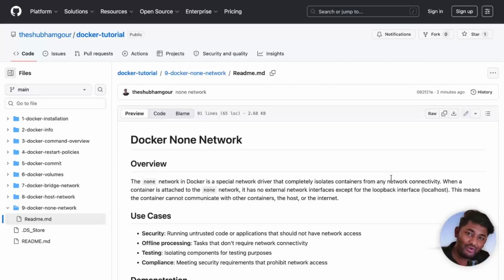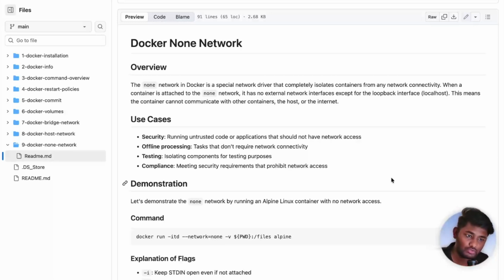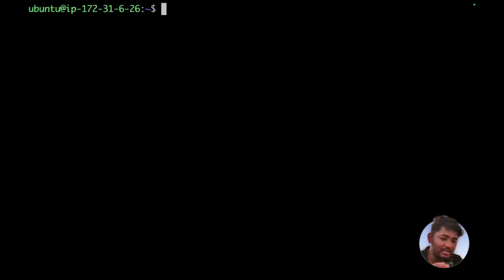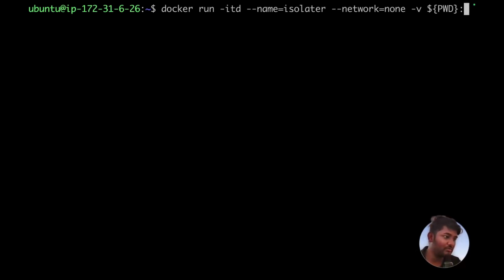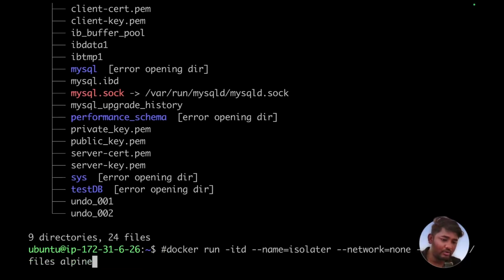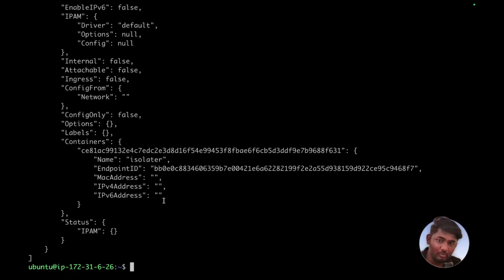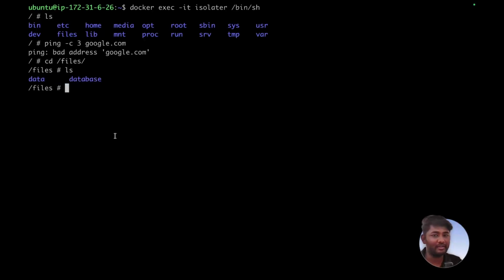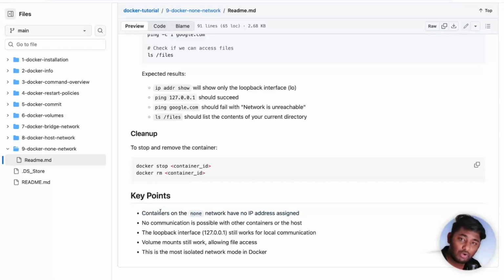Docker None Network Hands-on 🐳 | No Network Container Explained | DevOps Tutorial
This video provides a practical, hands-on guide to the Docker none network driver, explaining its purpose, use cases, and technical behavior.

Overview of none Network
The none network driver provides complete isolation for a container (0:12-0:34). When a container is attached to this network:

It has no external network interface (0:30).
It cannot communicate with the host, other containers, or the internet (0:46-0:52).
It can only connect via the loopback address (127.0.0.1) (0:37-0:43).
Use Cases
This configuration is highly useful for scenarios requiring strict security or offline processing (0:56-1:30):

Running untrusted code or applications.
Offline processing tasks that don't need internet access.
Isolation and security testing.
Compliance requirements that prohibit network access.
Hands-on Demonstration
Verification: By inspecting the network (docker network inspect none), you can see that associated containers are assigned no IP address (1:58-2:01, 5:49-5:55).
Practical Example: The creator demonstrates running an Alpine container named isolator using the none network and mounting a local volume to access files (2:54-5:08).
Testing: Inside the container, trying to ping Google results in a "bad address" or 100% packet loss (6:24-6:50), while pinging the localhost succeeds (7:09-7:22).
Key Takeaways
Volume mounts remain functional, allowing the container to access shared files despite the lack of network connectivity (6:52-7:00, 8:26-8:29).
This is the most isolated network driver in Docker, specifically designed to restrict communication completely (8:29-8:38).